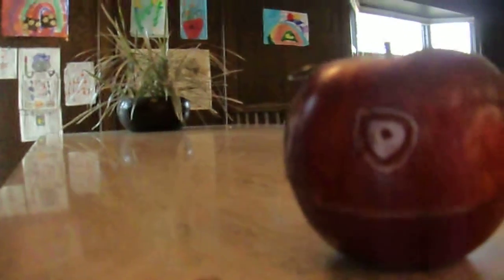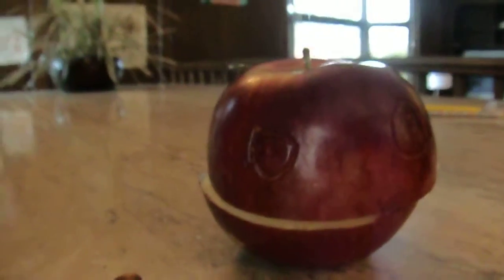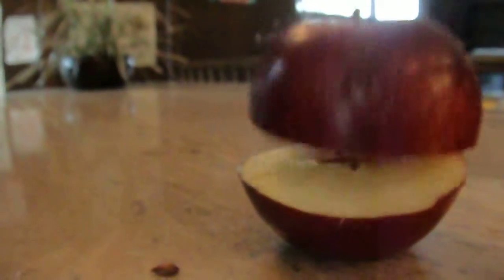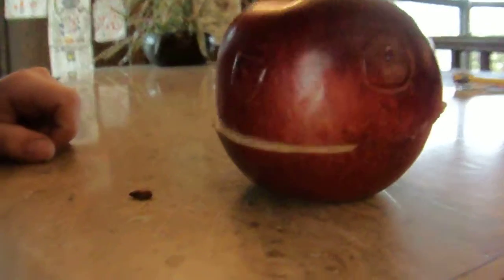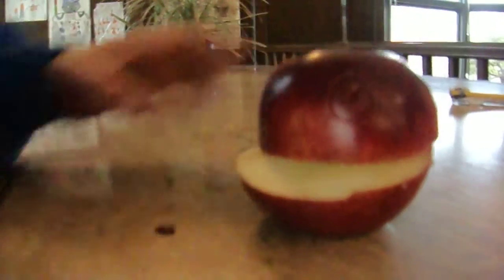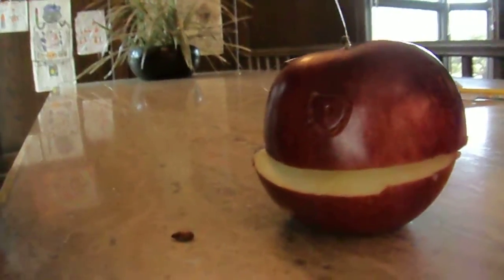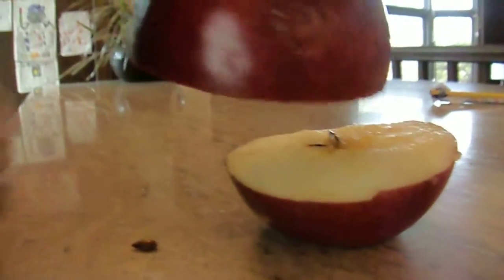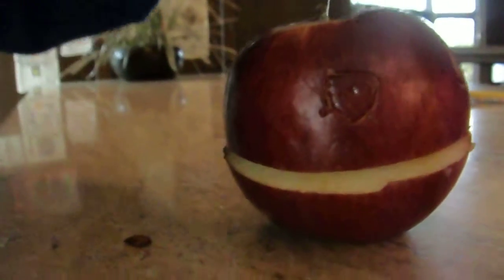Kevin Spielbegr; Talking Apple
Lagerweijtjes & Kevin & Film